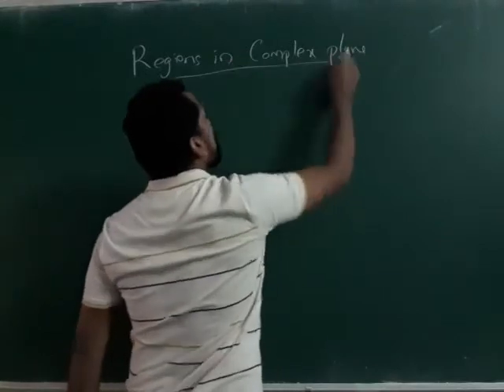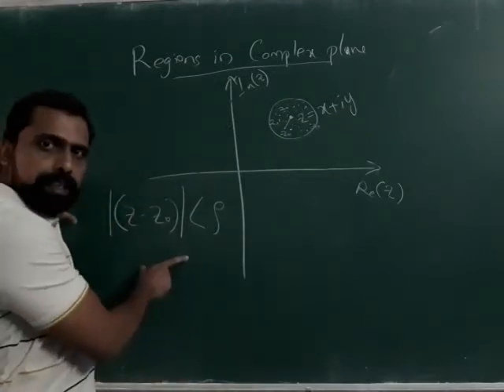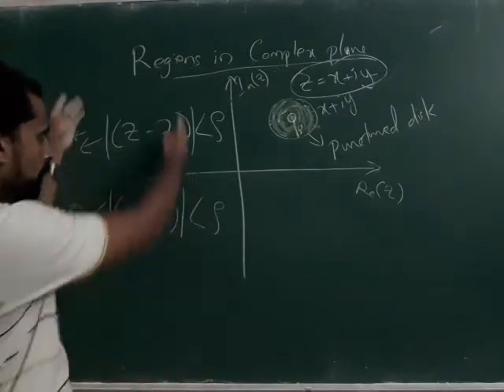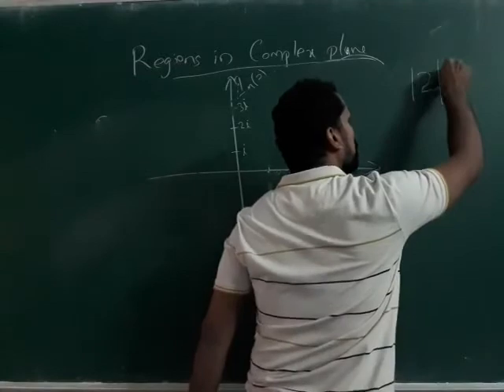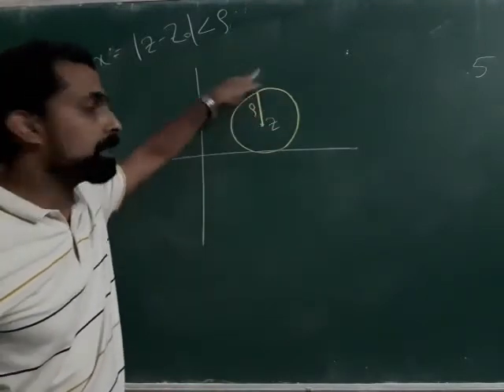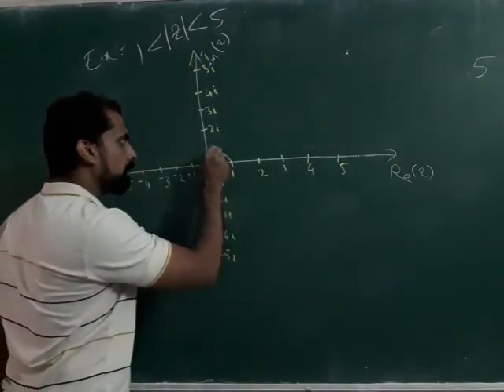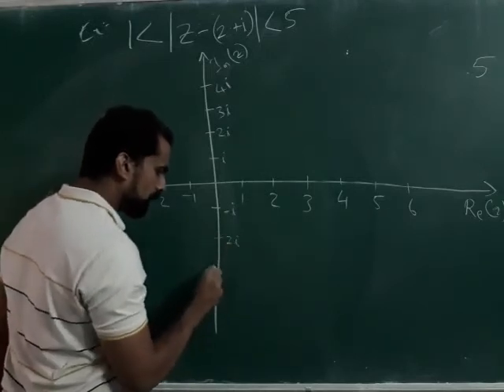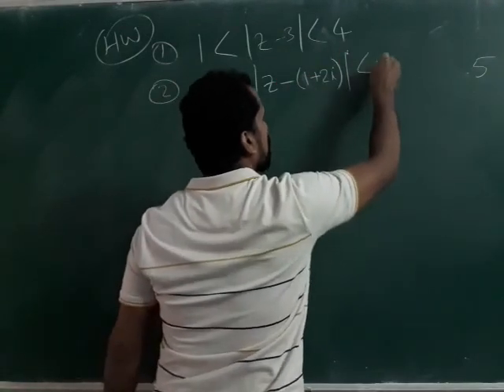Mathematical Physics (Regions in Complex plane)